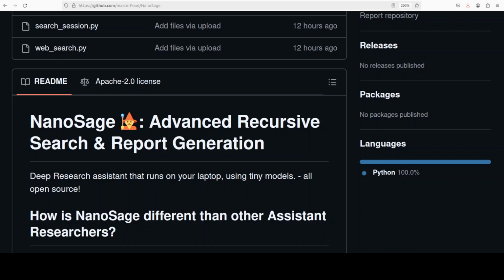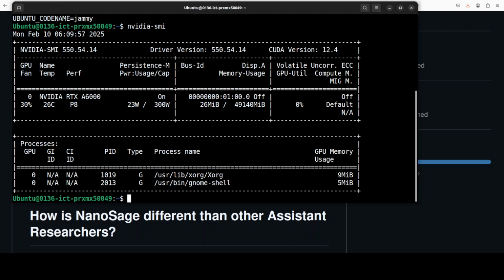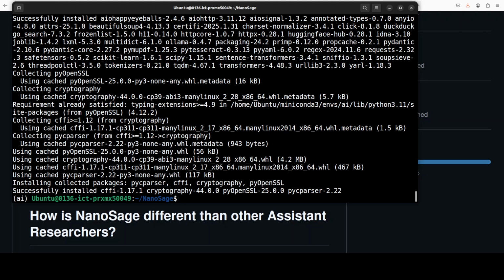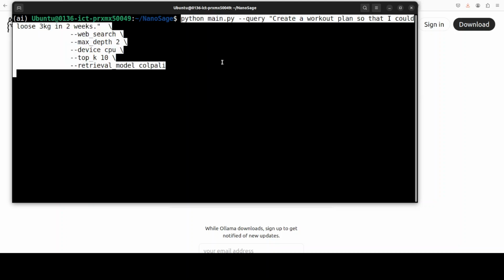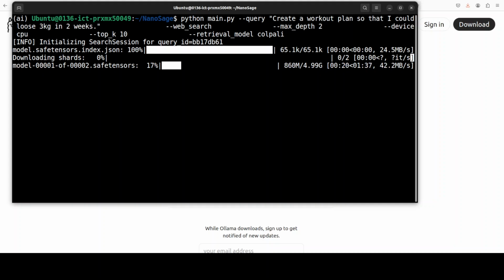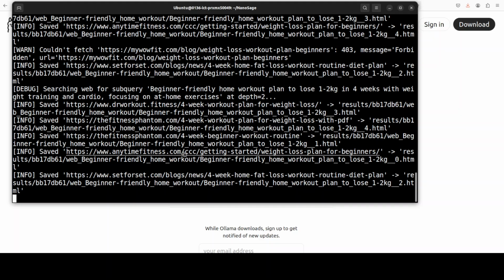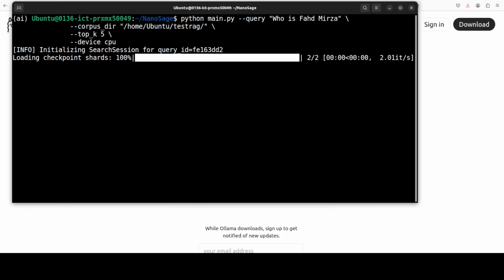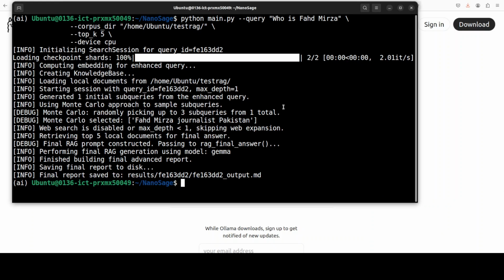NanoSage - Deep Research Assistant - Install Locally with Ollama and Run on CPU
This video locally installs NanoSage, which is a Deep Research assistant that runs on your laptop, using tiny models.